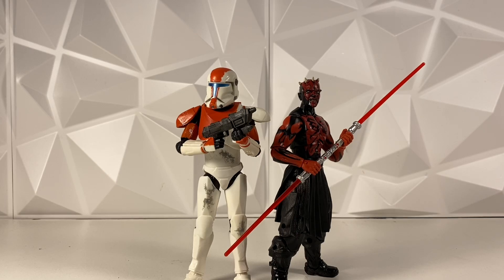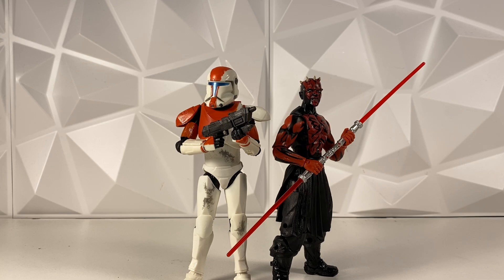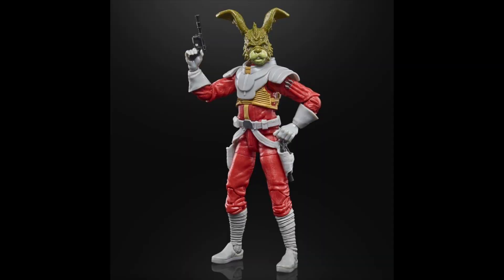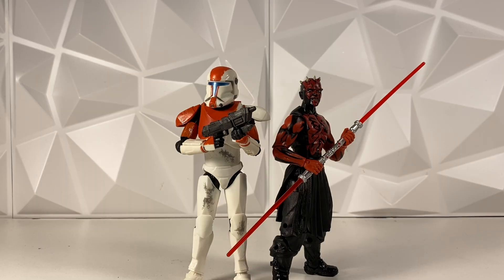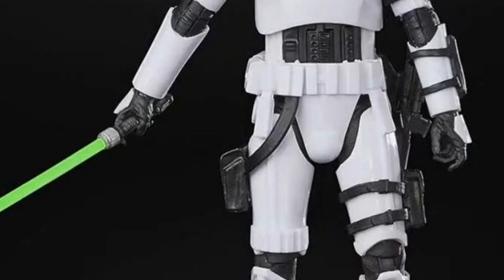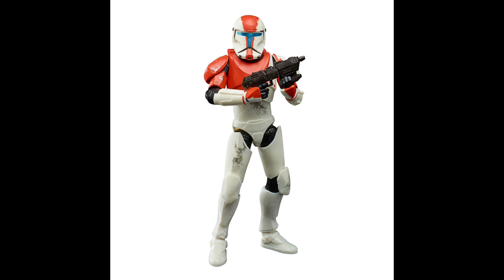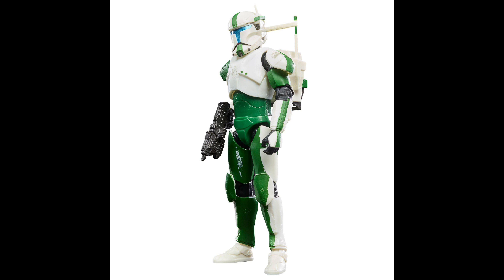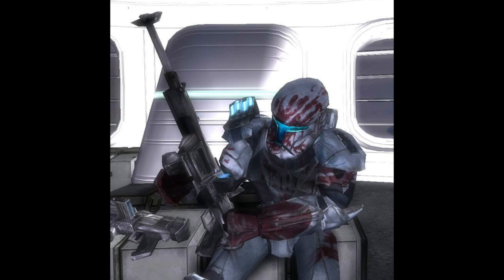Why Does Hasbro Keep Messing This Up! New Sergeant Kreel Mold! Hunter Body Reuse!